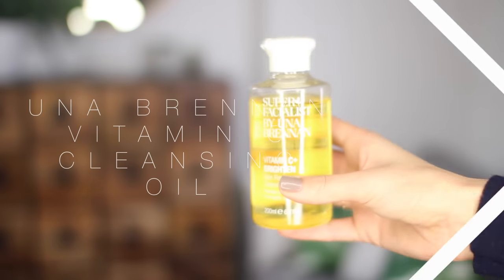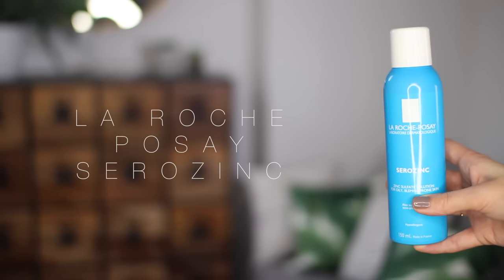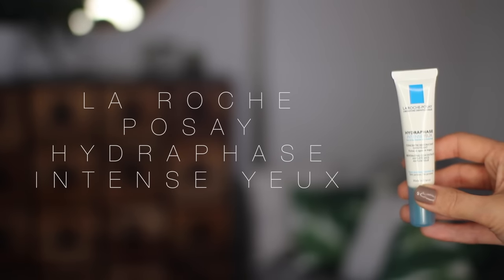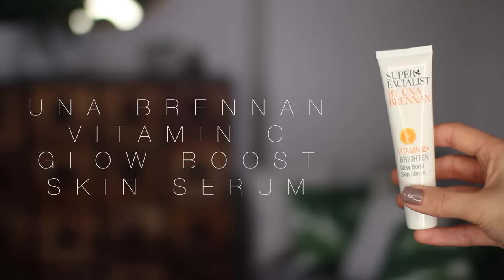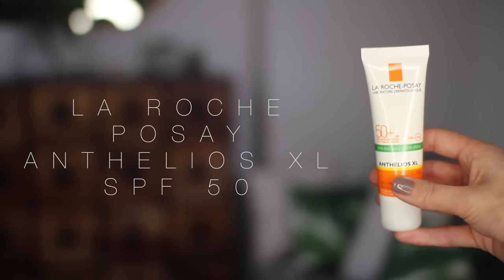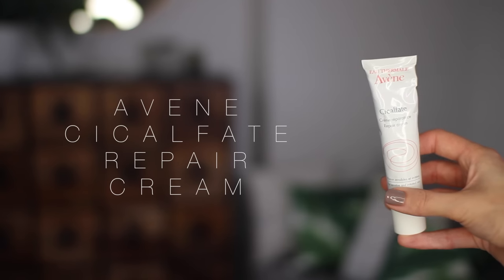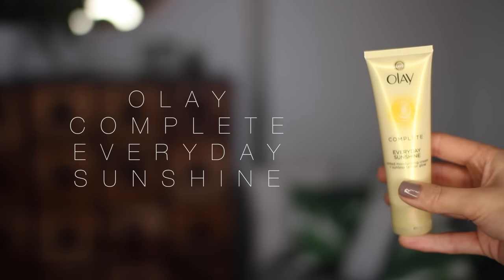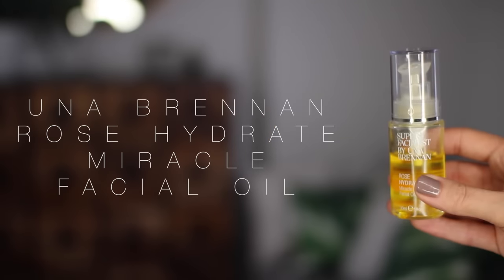The Drugstore Skincare Edit | ViviannaDoesMakeup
The one where I show you my drugstore skincare picks featuring faves from back in the day and some new discoveries…

Makeup - CHANEL Vitalumiere Aqua Foundation in 10, Urban Decay Naked Skin Concealer in Light Warm, Kat Von D Shade & Light Contour Palette, Tarte 12hr Amazonian Clay Blush in Exposed, Bobbi Brown Perfectly Defined Eyebrow Pencil in Grey, CHANEL Illusion D’Ombre in Mirage, Isehan Heroine Make Long & Curl Mascara, Fleur de Force Lipgloss in Written in the Stars

PRODUCTS MENTIONED:
Superfacialist by Una Brennan Vitamin C Brighten Skin Renew Cleansing Oil